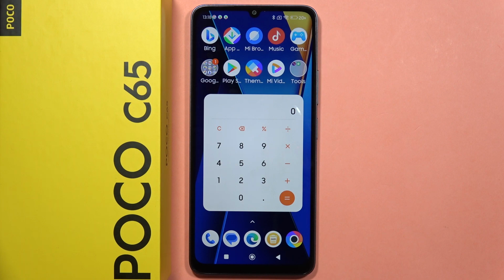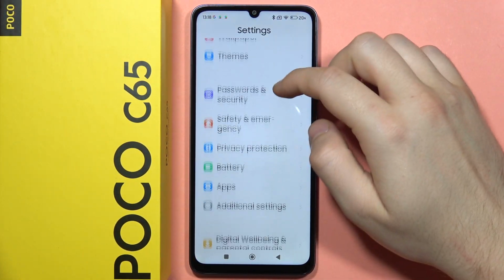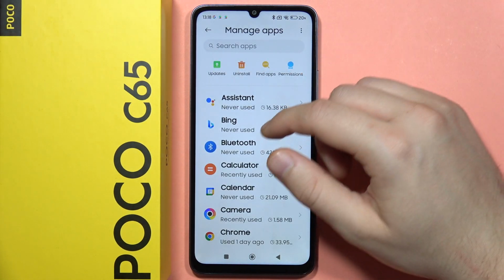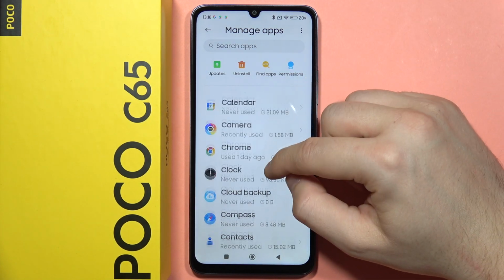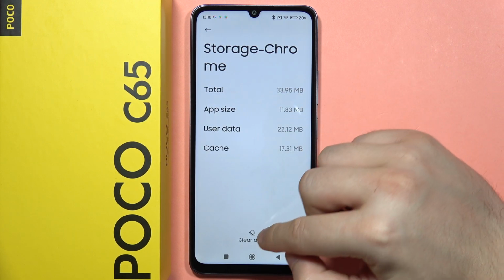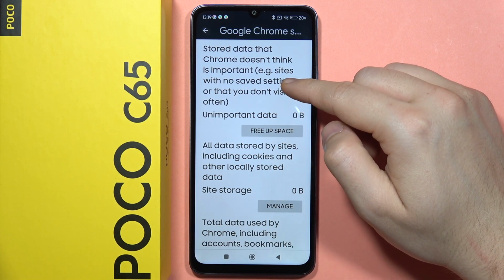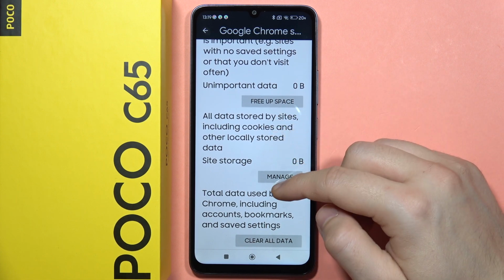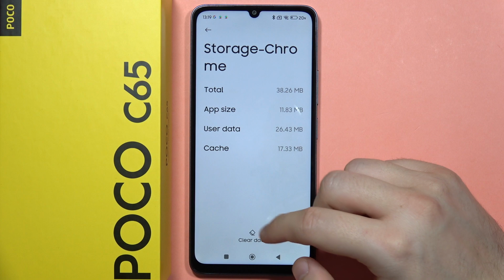POCO C65: Clear Browsing History - Remove Browser Data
Maintain your privacy on the POCO C65 by learning how to clear your browsing history and remove browser data with our tutorial. Follow the simple steps to keep your browsing habits private and optimize your device's performance. Elevate your user experience with this quick and easy guide to clearing browsing history on the POCO C65.